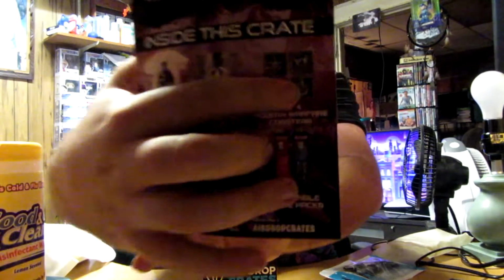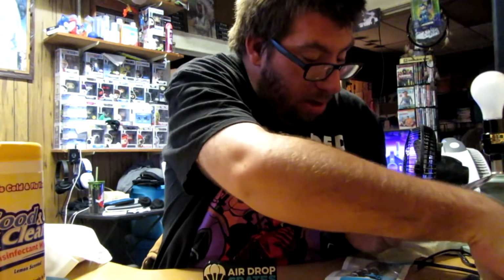unboxing operation: v crate from airdrop crate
I love call of duty games so if you like me you will love this unboxing.